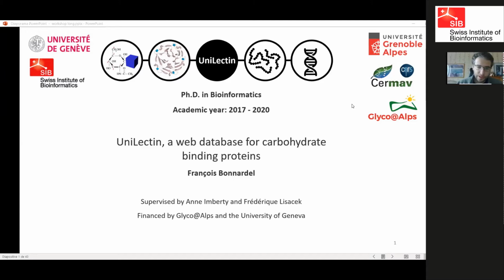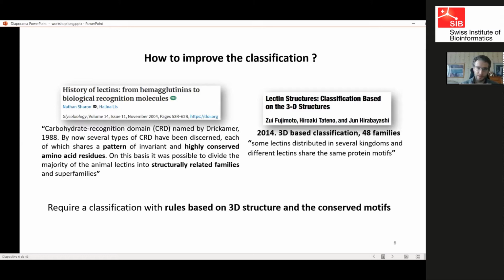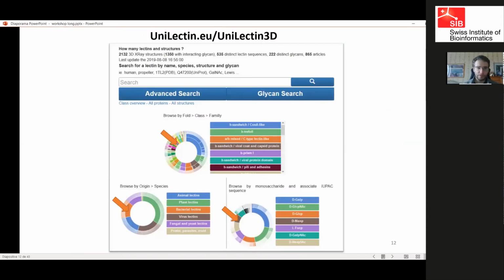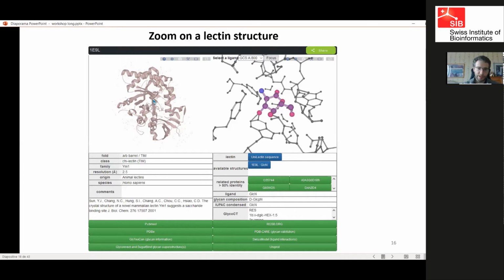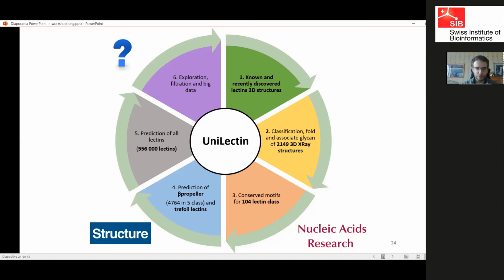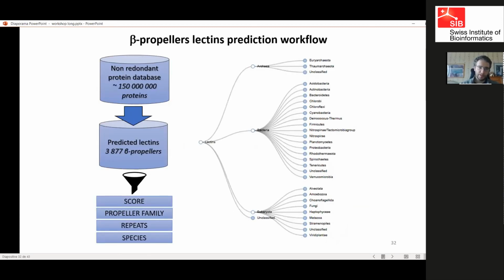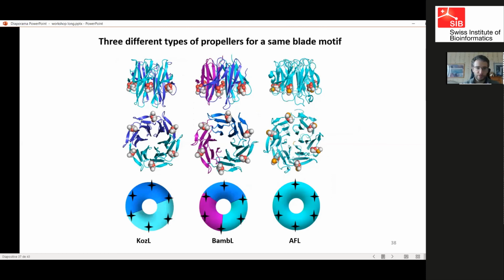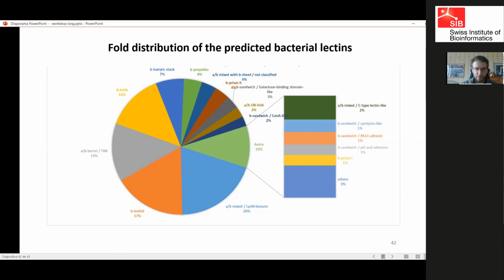UniLectin - Glycan-binding proteins (Introduction to glycoinformatics, 6/7)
The video was recorded live during the course “Introduction to glycoinformatics” streamed on 11-12 May 2020.

Often enough the word glycoprotein is used yet the “glyco” part is hardly ever detailed. This is for instance the case with viruses in which surface spiking proteins are abbreviated GP and numbered like HIV GP120, but remain depicted as a smooth fist-like structure. In reality, glycan molecules decorate a broad variety of surface or secreted proteins and the literature is filled with unnoticed references focusing on the “glyco” part. This course is an opportunity to update and extend your knowledge of glycoproteins through the use of bioinformatics resources collectively called “glycoinformatics”. This course had an overview of the challenging questions raised by the study of glycans as non-template driven molecules and the solutions that are currently proposed to store, search, analyse and visualise the effect(s) of protein glycosylation on protein structure, function(s) and interactions.

Target audience: Master students, PhD students, postdocs and other researchers, from any life science environment (academia, facilities, companies, etc.).

Speaker: François Bonnardel, University of Geneva/University of Grenoble Alpes and SIB, Switzerland